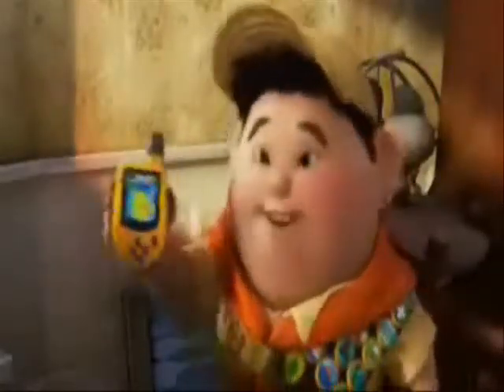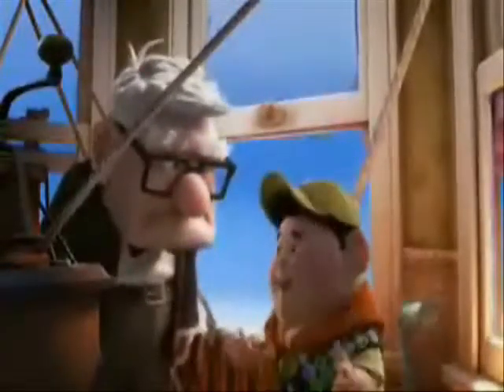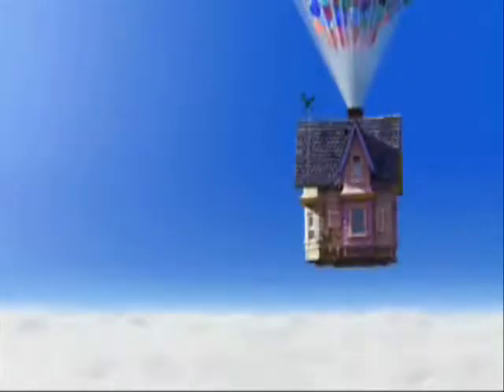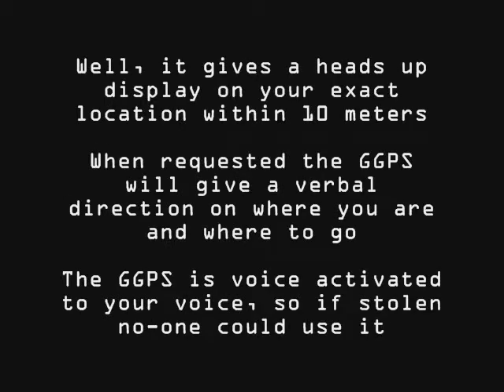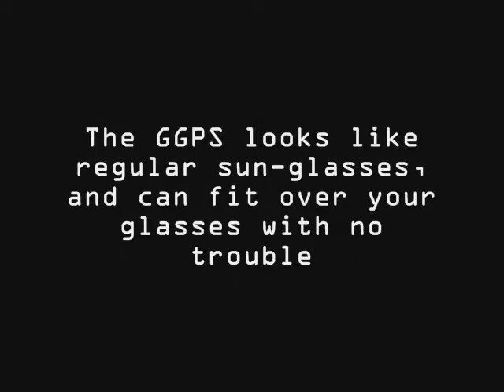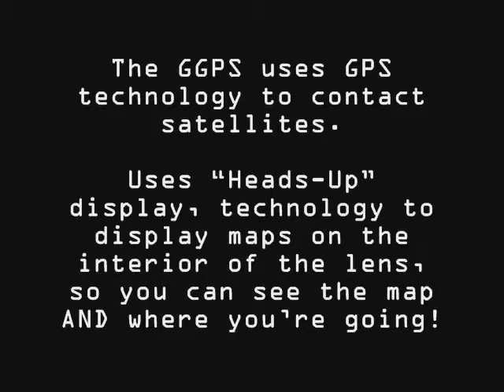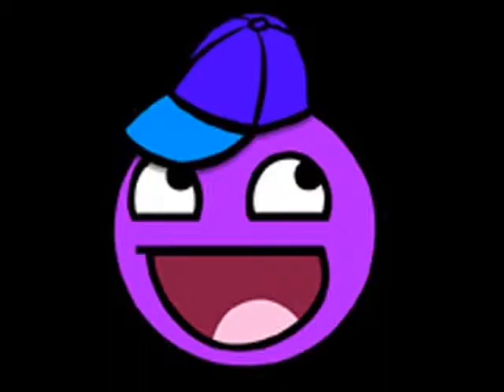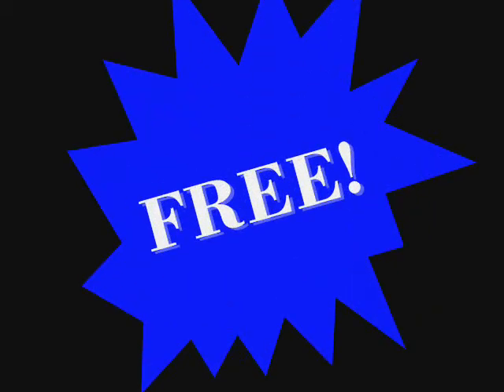Invention Convention Project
A project i had to do for my History class. I got an A.